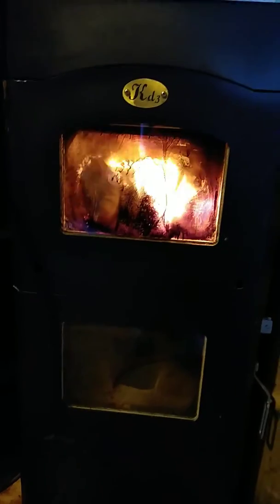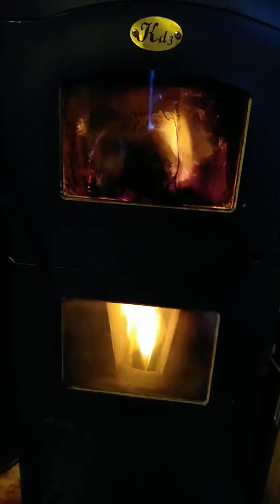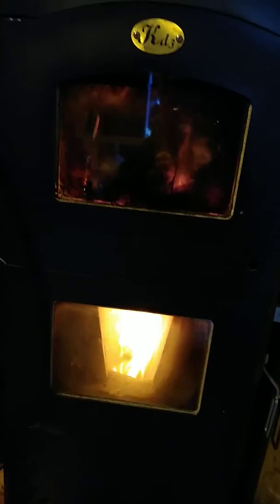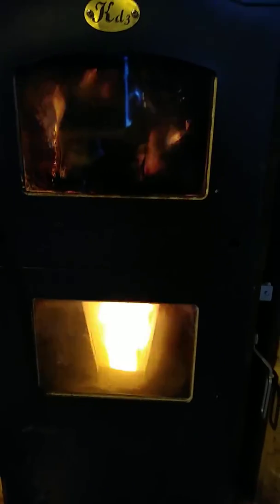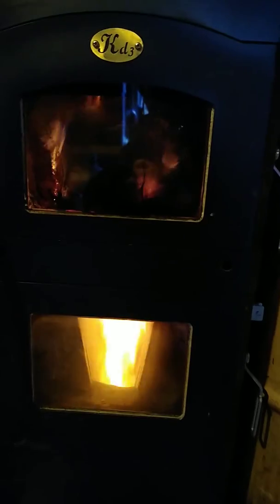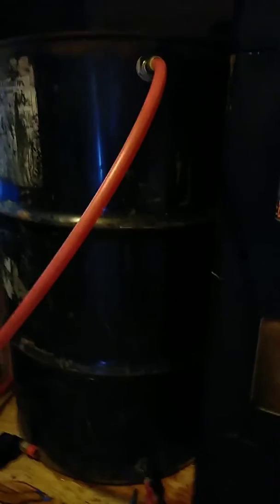Downdraft gasification with thermal electric generation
The KD 3 stove